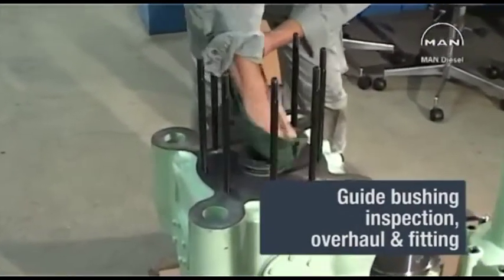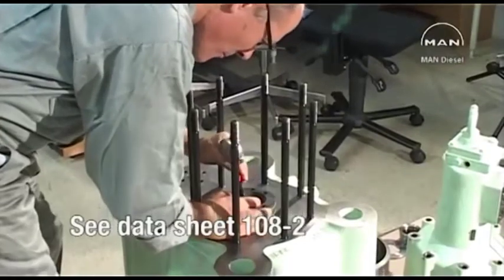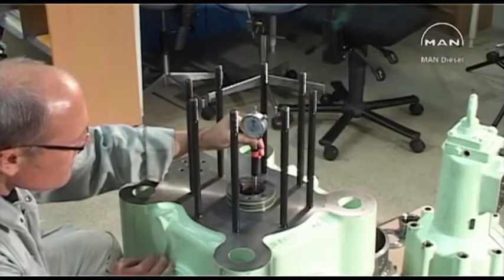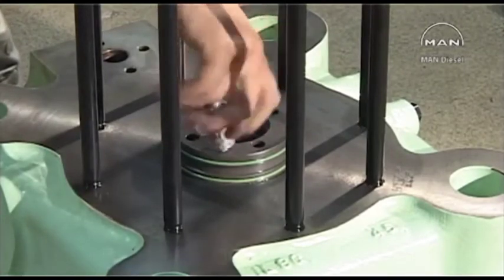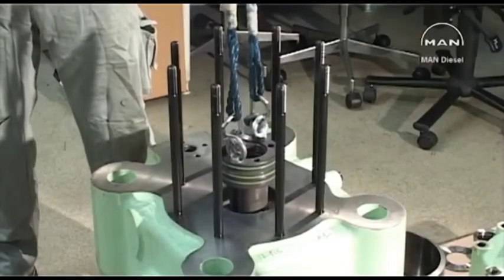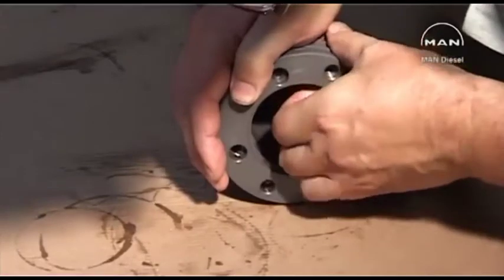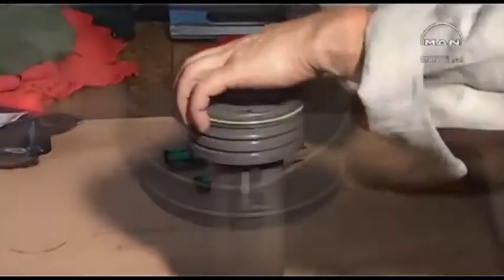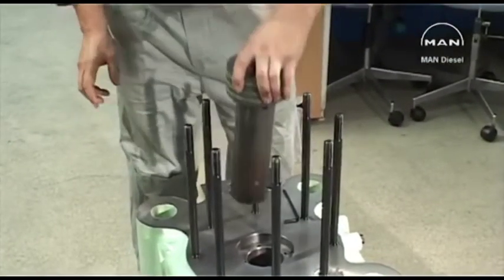HOW TO REMOVE VALVE GUIDE OF EXHAUST VALVE | EXHAUST VALVE GUIDE BUSHING REMOVAL | MOTOR MEP ORAL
MOTOR-MEP ORAL

Thanks and regards to with credit to MAN B&W